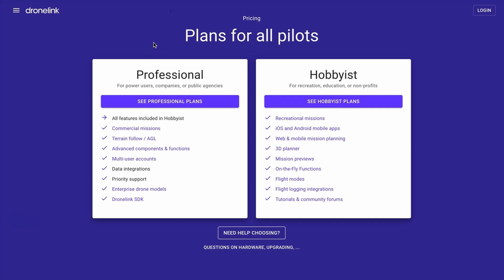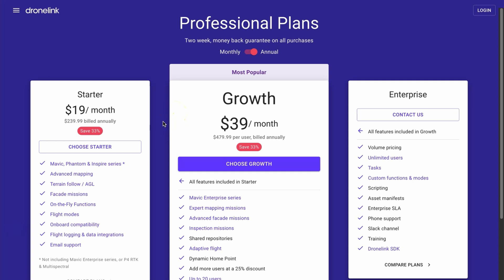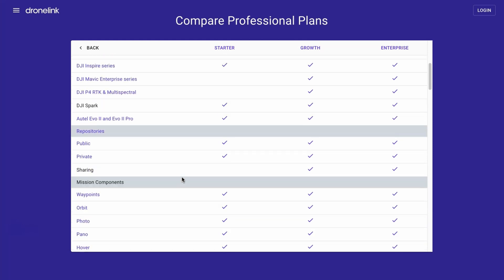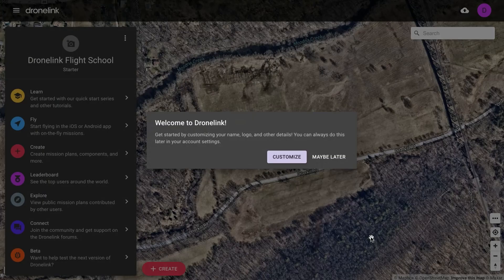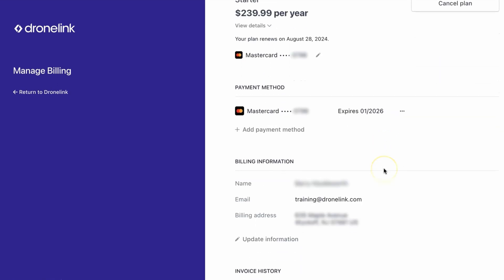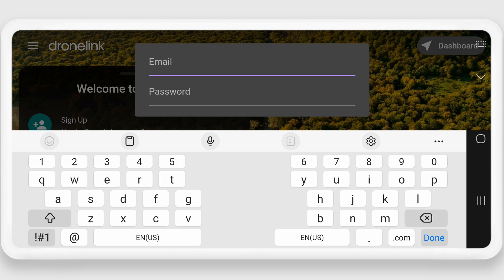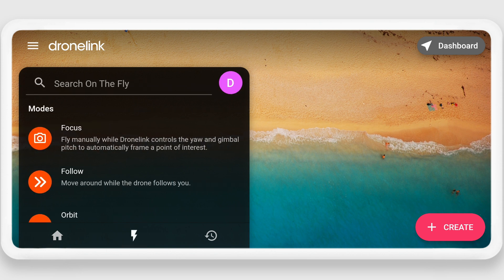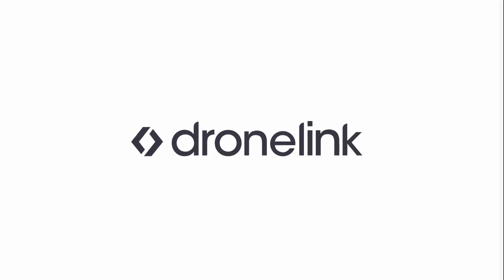Getting Started - 2 - Pick a Plan, Sign up, Login and Get Started with the Web and Mobile App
Learn how to select a Dronelink plan for your needs, signup for a user profile, and login in to both the web application and mobile app to explore the basic user interface. Check that your drone and device is supported using the previous video.

to see available plans and prices.
Buying from this page has benefits such as regional pricing discounts, annual plan discounts, ability to upgrade plans more easily, and manage billing info.

See the workflow for selecting a plan, registering a user profile, paying for the plan, logging in to the web and mobile apps, confirming the email, accessing the manage billing page, and reviewing the basics of the user interface when first logging in.

00:00 - Pick a Dronelink plan from Pricing page
00:26 - Professional vs Hobbyist plans
01:08 - Monthly vs Annual Professional plan pricing
01:32 - Comparing plans to see what is included
01:58 - Select plan and register user profile
02:12 - Making a payment
02:20 - Welcome page and confirming email
02:44 - Manage Billing page for billing info and invoices
03:14 - Resources for getting started and creating a mission plan
03:37 - Login into mobile app and quick app overview